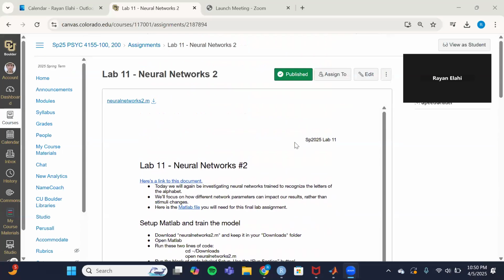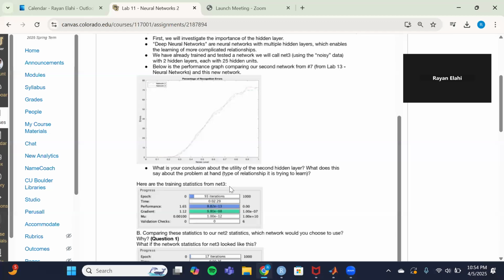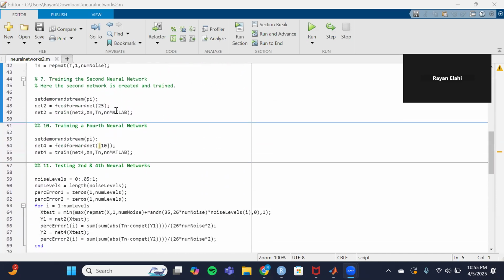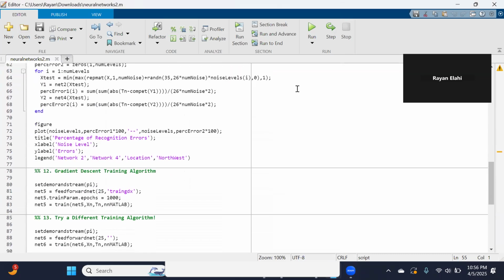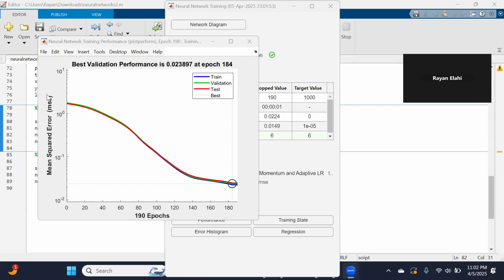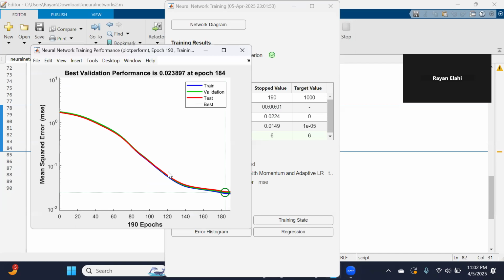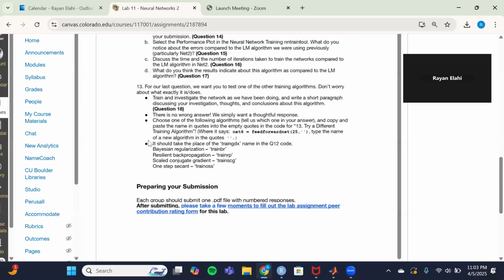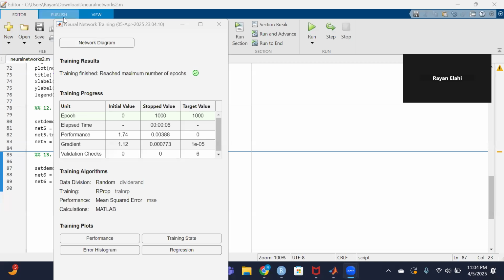Prelab 11- CU Boulder Cognitive Neuroscience (Sp25)